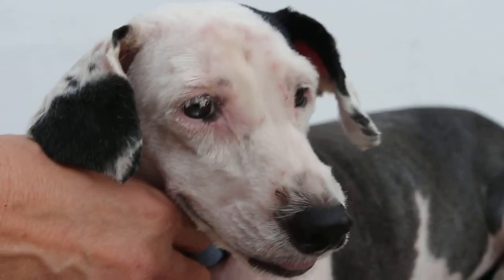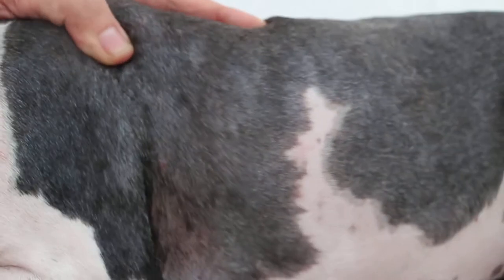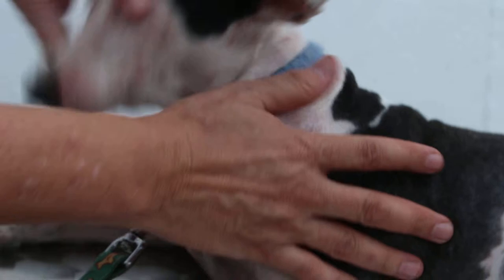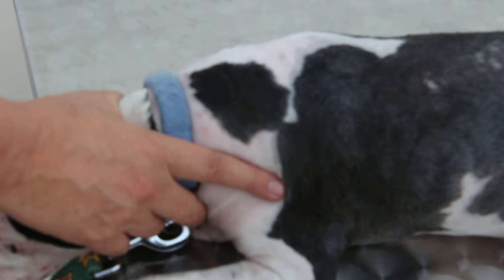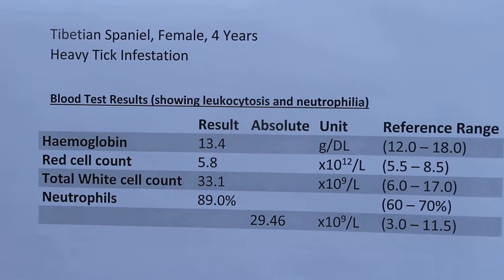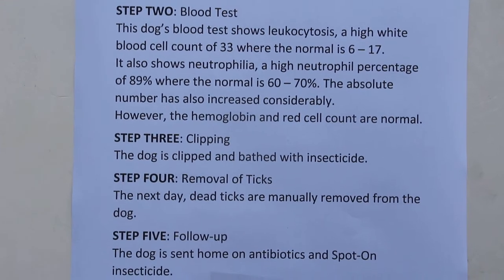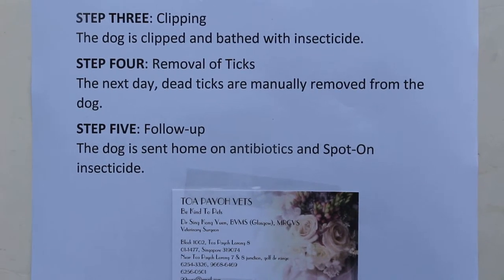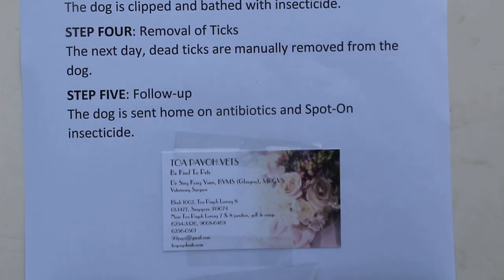A tick-infested dog had bacteraemia 2/2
Blood test showed this tick-infested dog had high total white blood cell count and high neutrophil % and numbers, indicating a bacaterial infection of the blood.

The dog has recovered with de-ticking and antibiotics